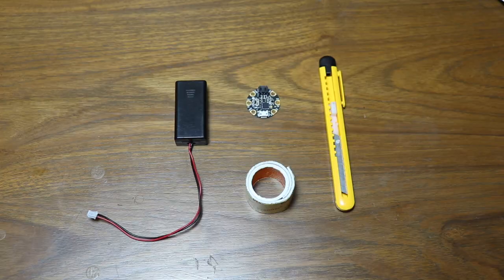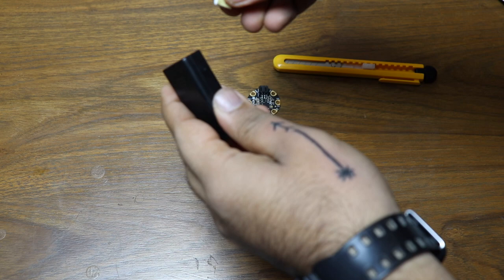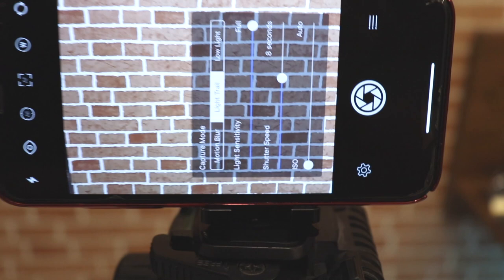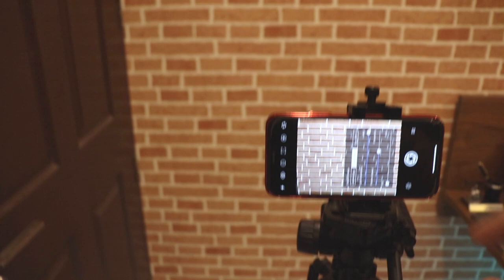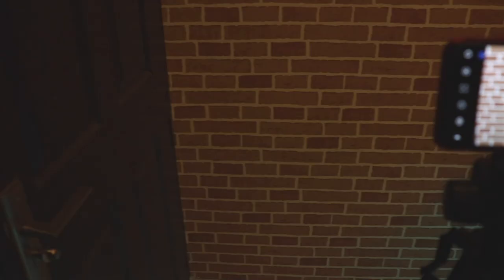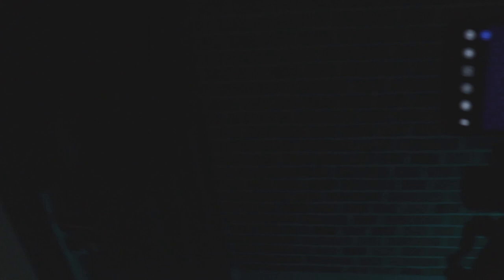DiY Light Painting Wand using CircuitPython || How To - Long Exposure light painting photography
DiY Light Painting Wand using CircuitPython || Long Exposure light painting photography

3 - Gemma M0 board -
4 - CircuitPlayground board -
8 - Mobile apps that allows long exposure - SlowShutter, Moment

1. Amazon basic DSLR Bag
5. GoPro Hero
6. DJI Mavic Air

My Recording Setups:
1. Phone
2. Mini Tripod
3. Tripod Mount
4. Full Tripod
5. Mic
6. Bg lights
7. Cheap Lights
8. GoPro style phone mount
9. GoPro head mount